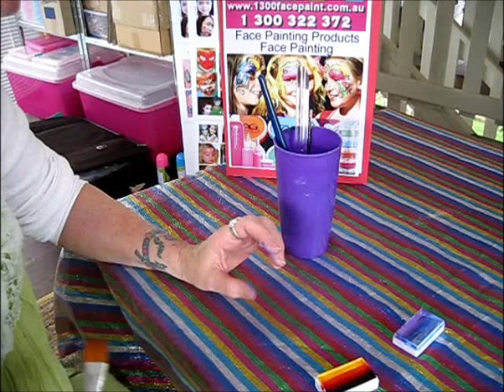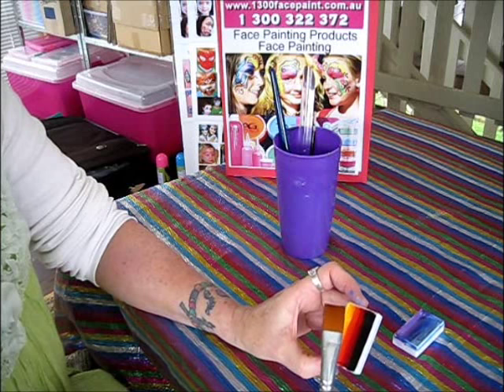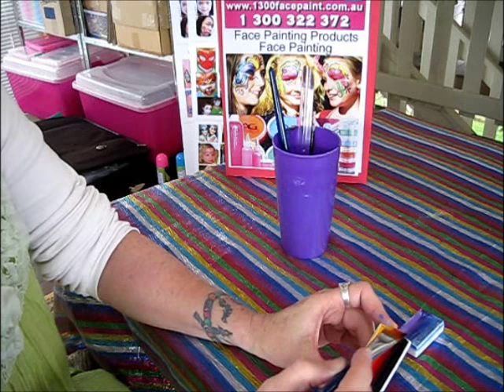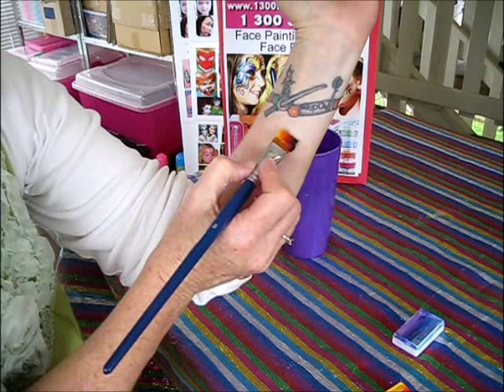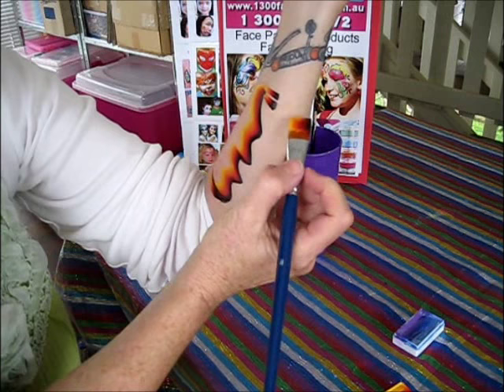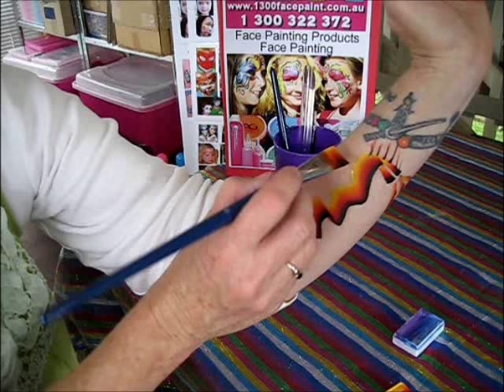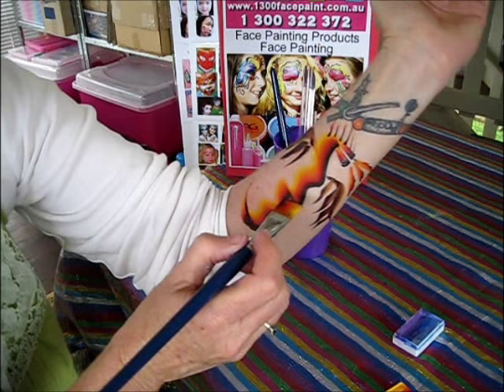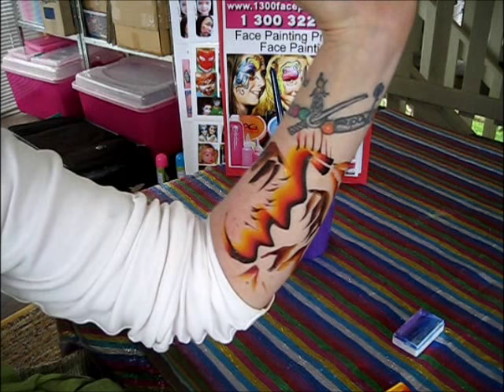Jude's Face Painting, Dragon Tutorial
How to face paint a dragon using the TAG one stroke Dragon face paint.  Painted by Jude Spence from 1300 Face Paint, Queensland, Australia.  All products used in this video can be purchased from 1300 Face Paint :-)